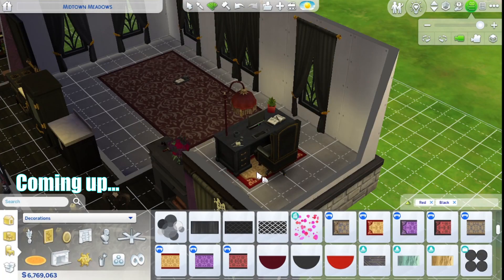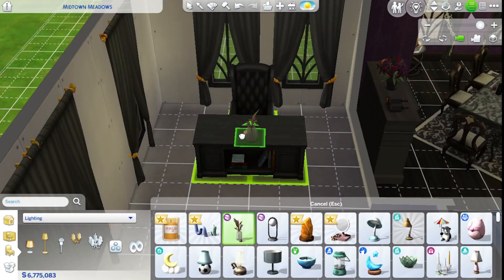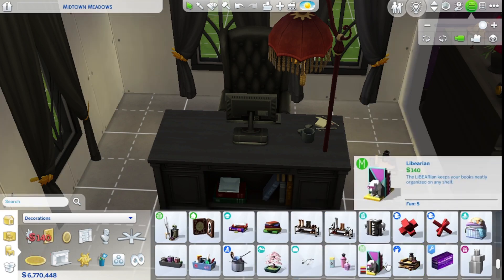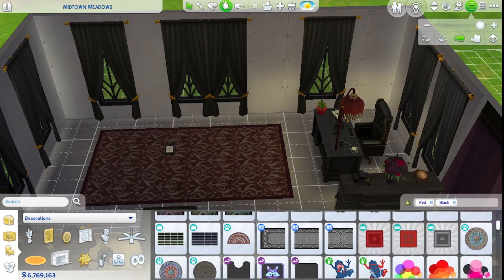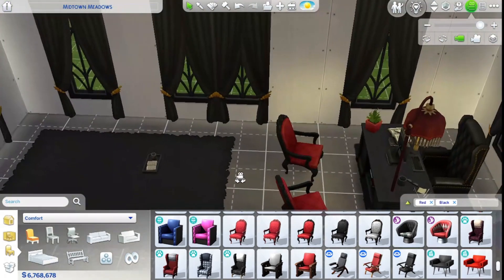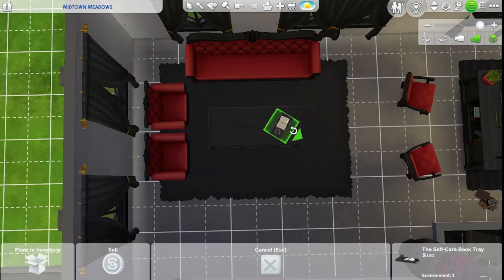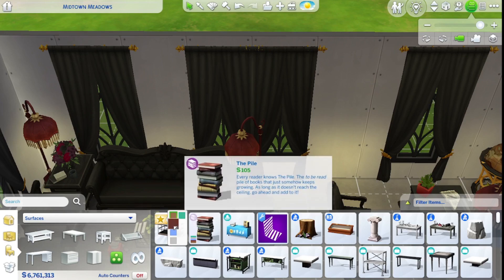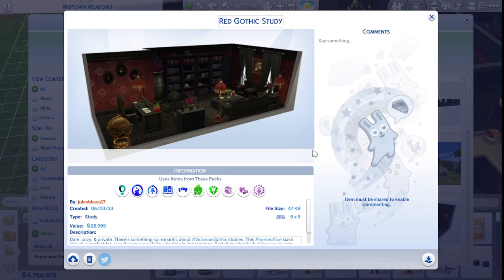Build a Study With Me in The Sims 4 📚 Gothic Build Series - Red Gothic Study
Hi Friends 👋 Come & Build a Study With Me in The Sims 4 as I continue my Gothic Build Series 🤗

Even though it's on the 1st floor, red is the predominant color for this The Sims 4 Build With Me video of this study/office. I got the Book Nook kit as well as a few other build kits I've been wanting and while the book nook kit isn't "gothic" it certainly does still fit the room beautifully. This room quickly became my favorite in the house. I might not have many Sims 4 office build with me videos under my belt yet but I do really like making offices.

The room is dark & quiet with a romantic aura, just like a Victorian Gothic build should be (in my opinion). I think it really came together beautifully in this Sims 4 study build with me video. If you enjoy The Sims 4 Build With Me Videos & are new to my channel I have a bunch of Sims 4 Build With Me Playlists to choose from. Everything from starter homes to single rooms to family homes & community lots. And I'm currently working on A TON more for the channel 😄

I hope you enjoy this Sims 4 Build With Me Video 🤗